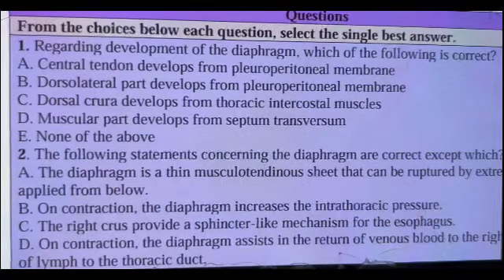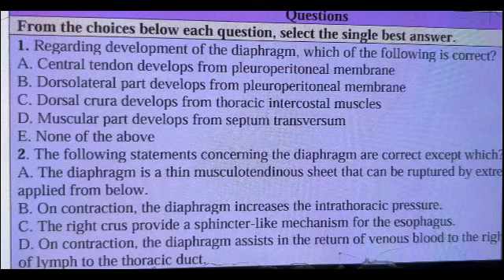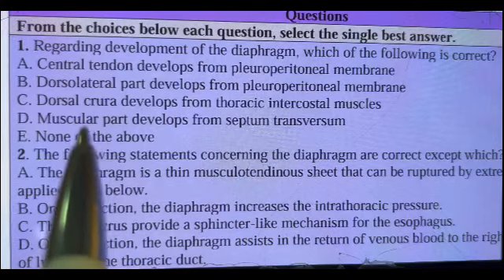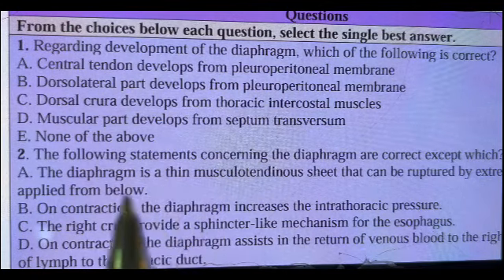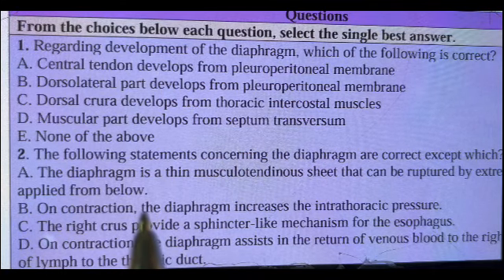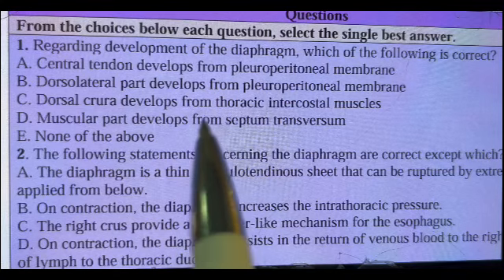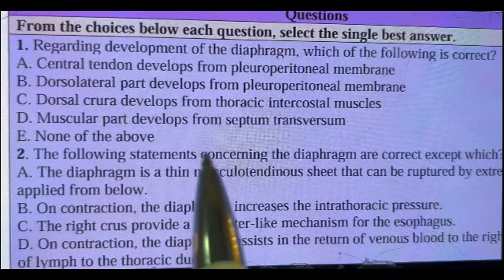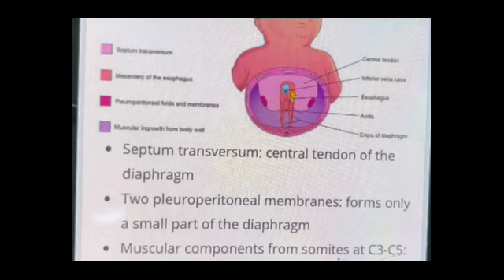Q 1 - MCQ series - short hits